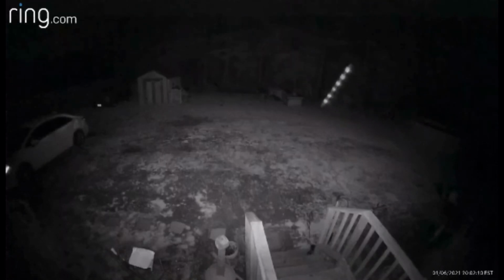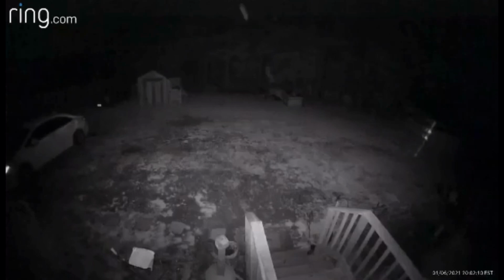Paranormal Evidence Room S1E02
UFO's over Virginia Beach, spirits appear in an antique photograph, anomalies captured on a Ring doorbell camera, and more. Paranormal investigators, Jeff and Linda, look at some possible evidence of paranormal activity and discuss weather it's really paranormal or has a natural explanation.

Virginia Paranormal Investigations 2021